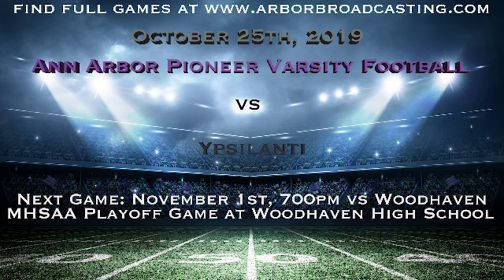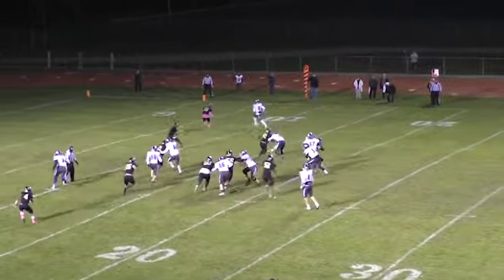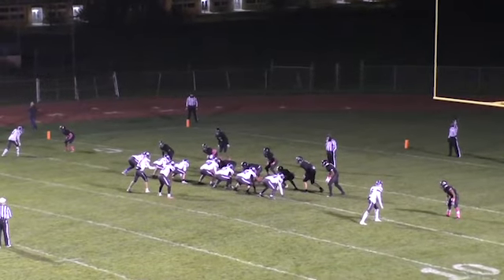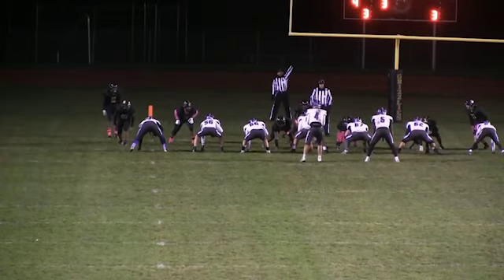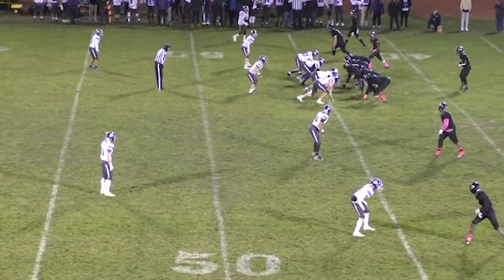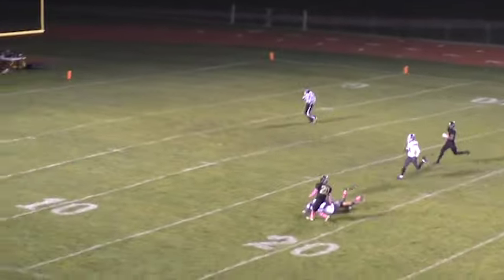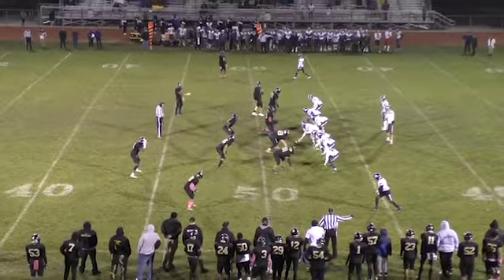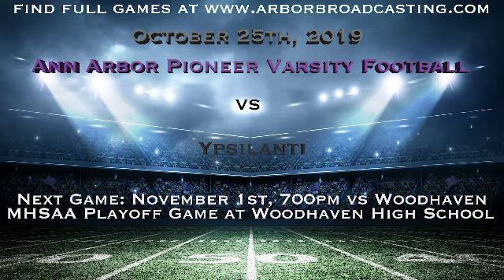Pioneer Varsity Football at Ypsilanti 10-25-19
Audio and Video highlights of the final 2019 regular season game for Ann Arbor Pioneer Varsity Football as they visit Ypsilanti Community High School